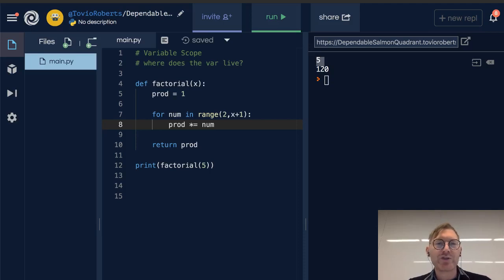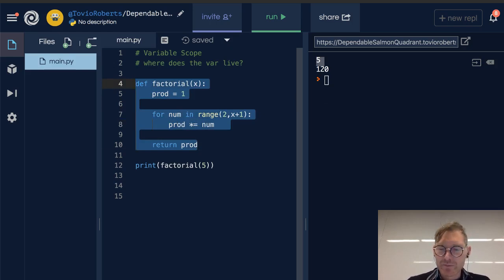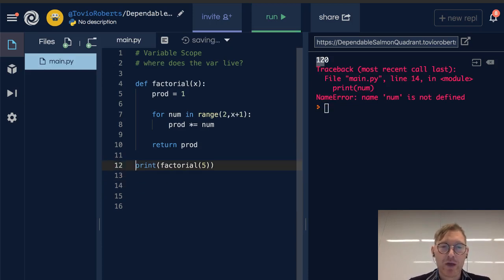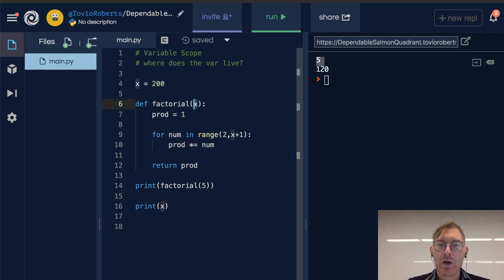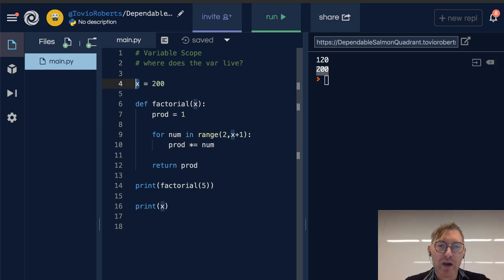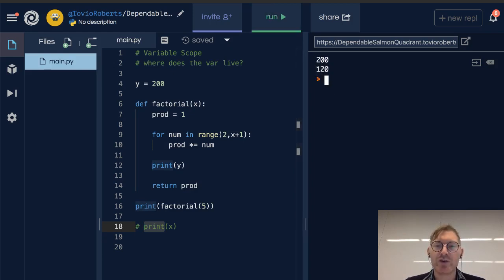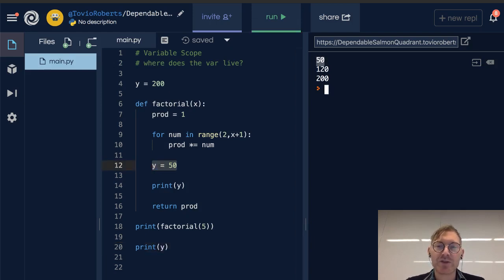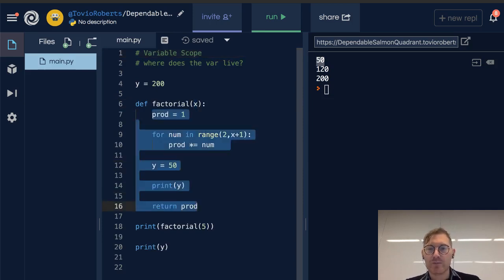Variables - Understanding Variable Scope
These videos accompany the preparatory materials for the Galvanize Data Science Immersive. In this video, Tovio Roberts discusses variable scope.